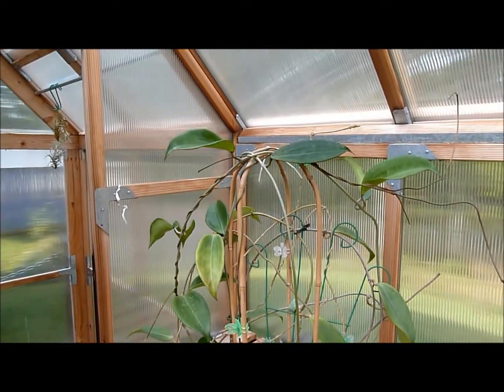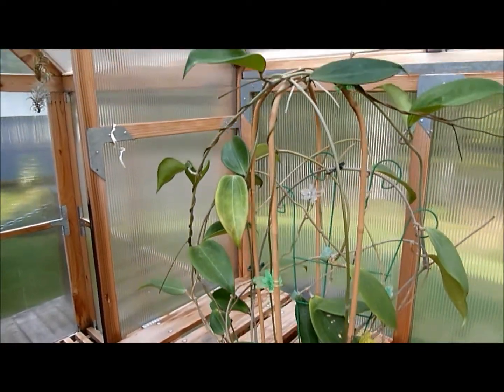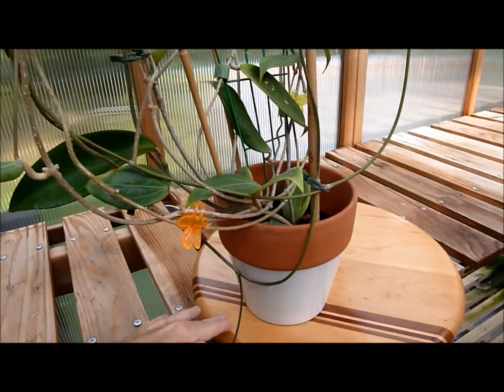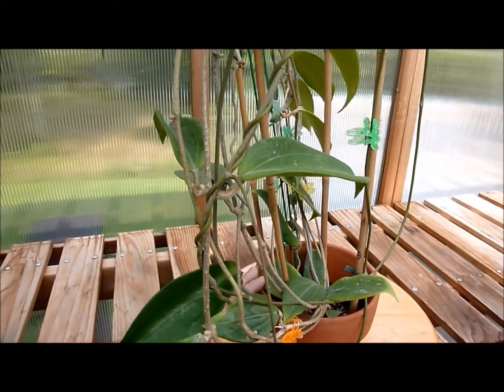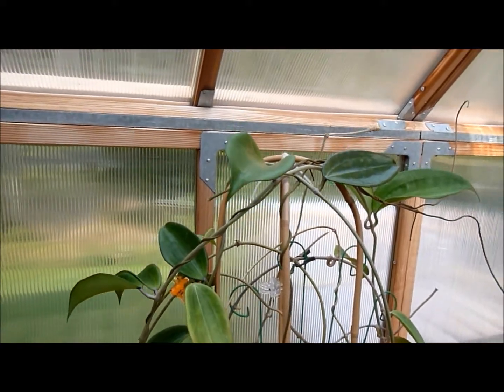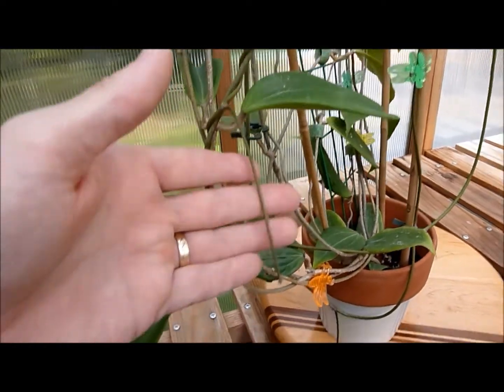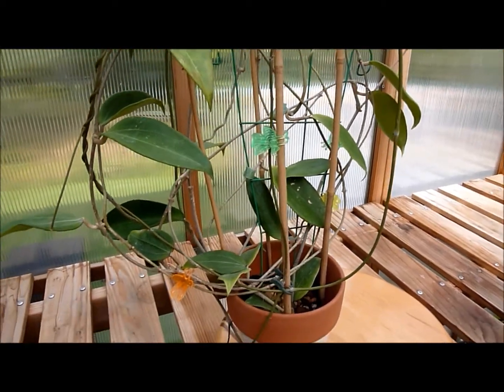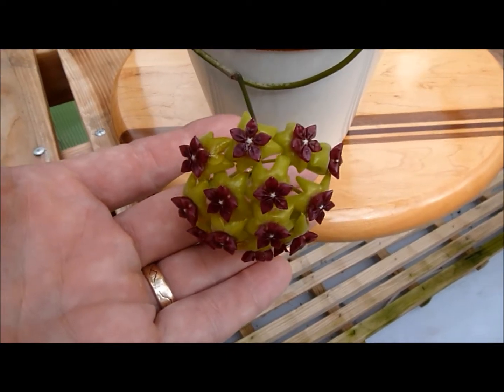A Visit with Hoya cinnamomifolia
A four minute visit with Hoya cinnamomifolia from the autumn of 2012.